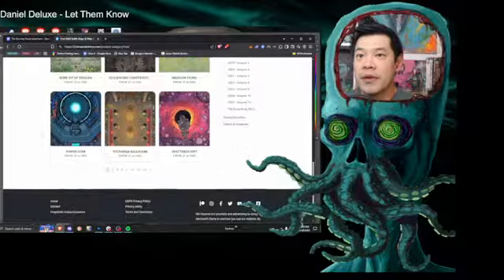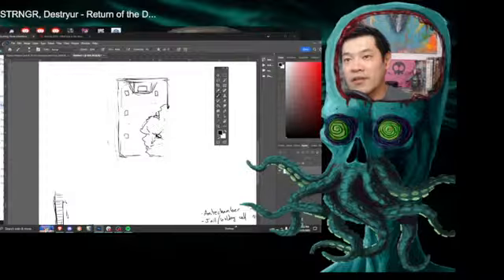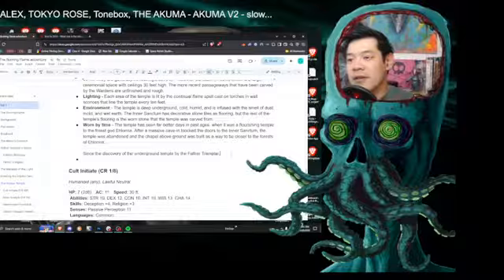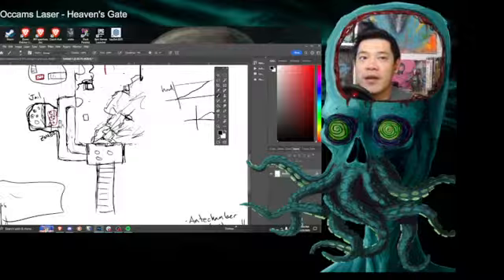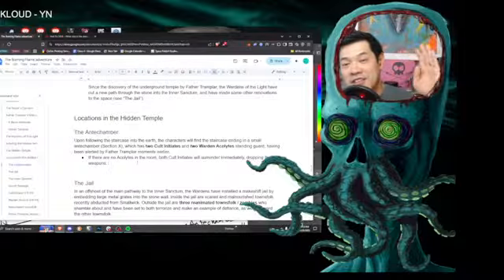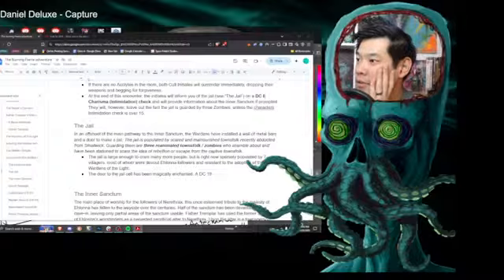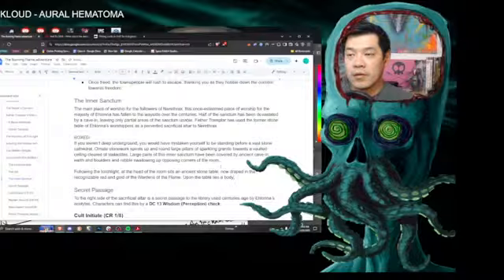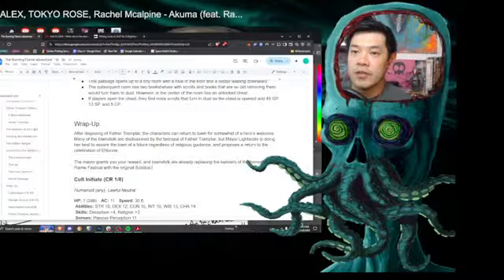RPG adventure writing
Yeah, that's right. I'm WRITING on stream. Weird, deal.